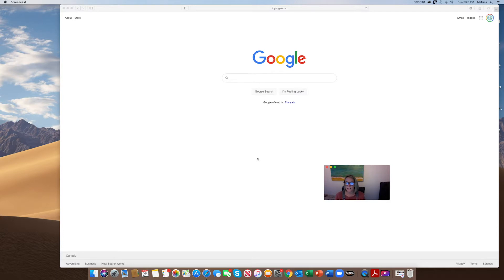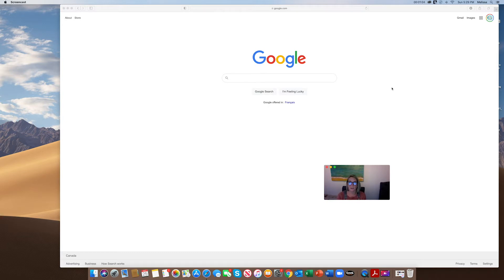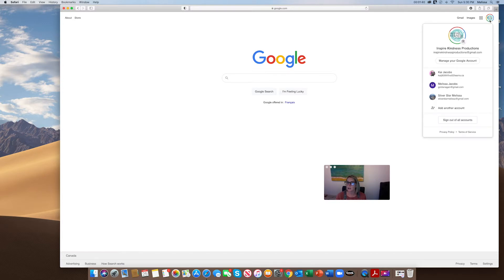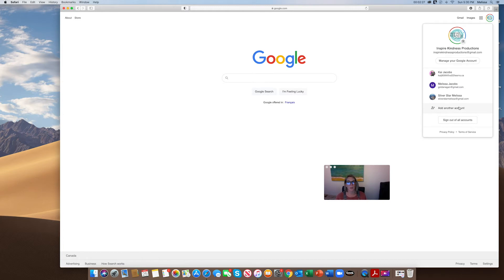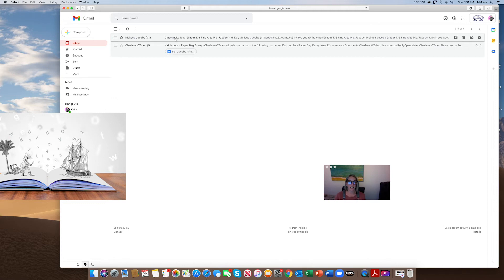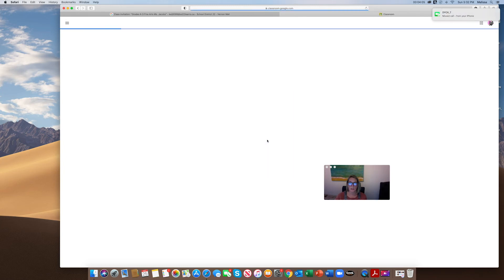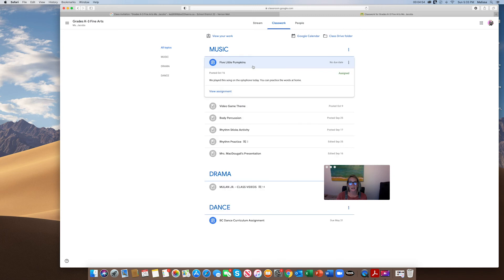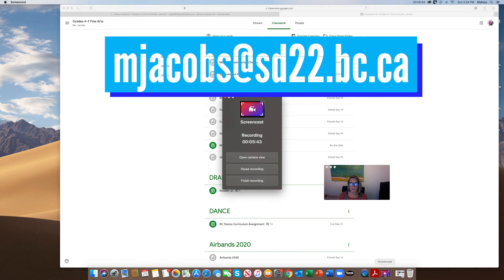Login to Google Classroom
Kidston Elementary kids and parents. Here is how to login to your personalized email and to google classroom.